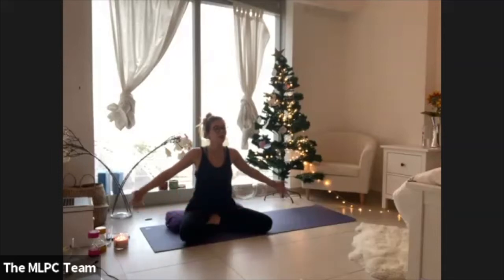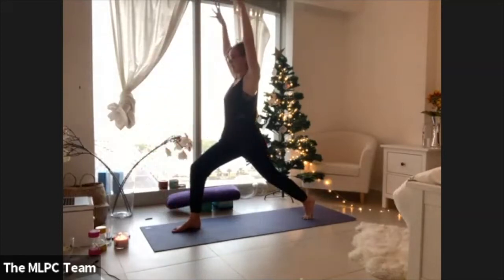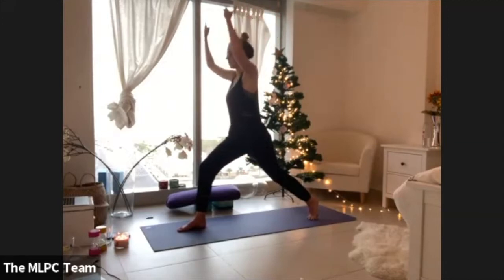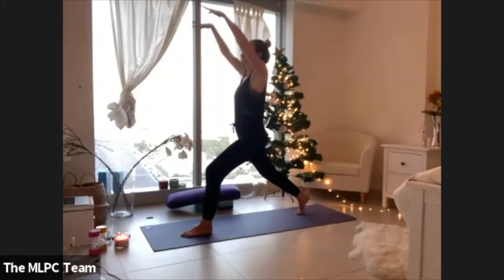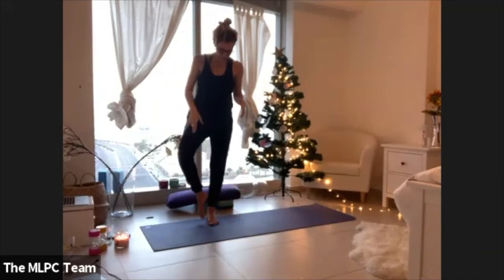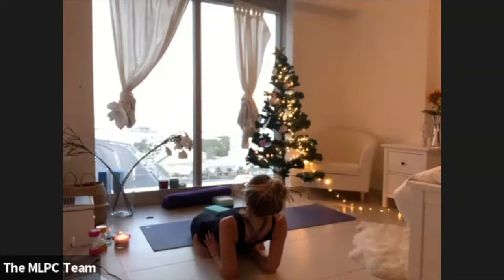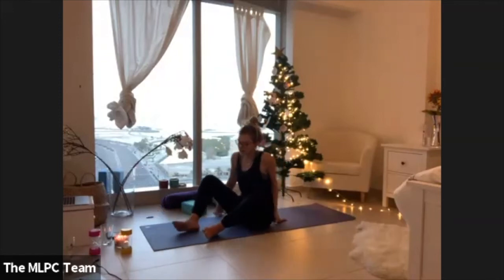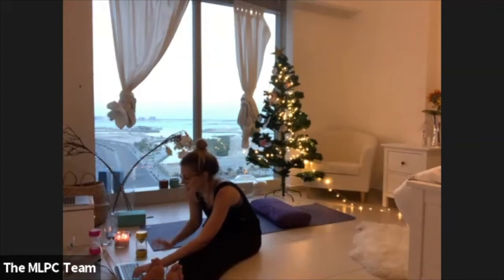Vin & Yin yoga with Alex - Your Intentions for the New Year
Vin & Yin: this all levels class offers a variety of options for each pose, to allow everyone to meet on their mat, wherever they are on their journey. The first half will be a more dynamic vinyasa inspired sequencing of postures with the objective of building heat and moving energy. The second half will be focused on yin postures: poses that are held for 3-5 minutes in a super supported fashion to help everyone  connect to a softer and gentler practice to release tension and improve flexibility, articulations of joints and so much more! So grab a few pillows and/or blankets, and anything else you might need to make yourself comfortable.

This is a gentle yoga class with Alex McRobs, Alex McRobert aka Sober Yoga Girl. Alex created The Mindful Life Practice, which is the first ever Sober Curious Yoga Community. Use yoga, meditation, Community and coaching to quit drinking alcohol and change your life. Alex also teaches Yin yoga, restorative yoga, Power yoga, and meditation, and more. She teaches 200 hour yoga teacher trainings, 300 hour yoga teacher trainings and educates others on how to become sober.